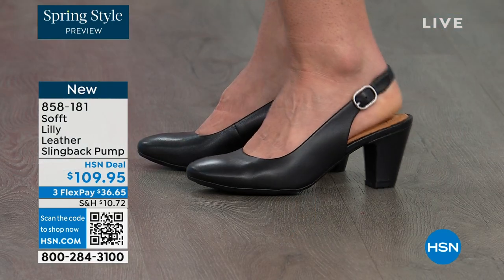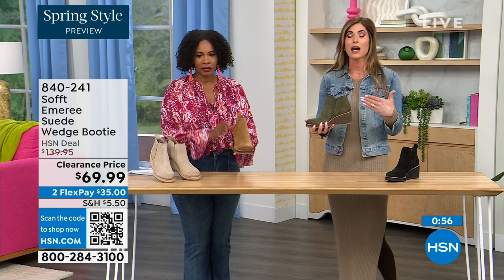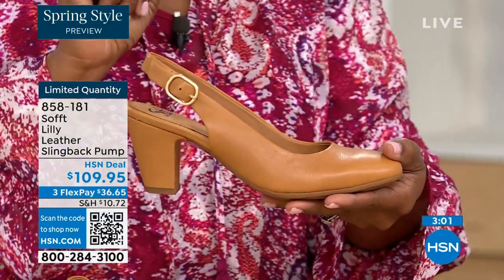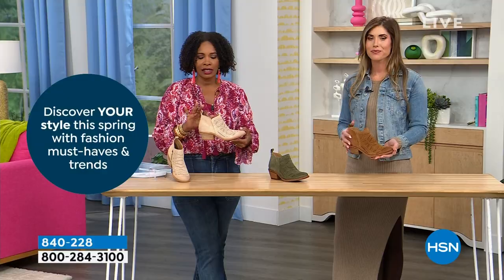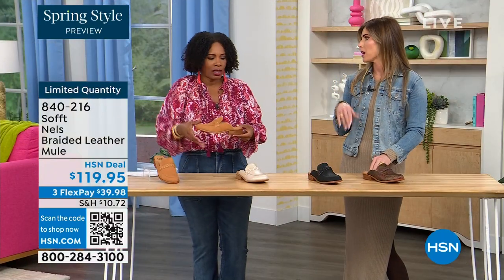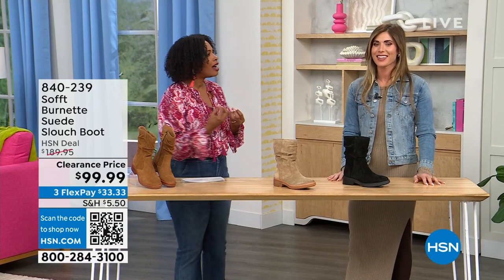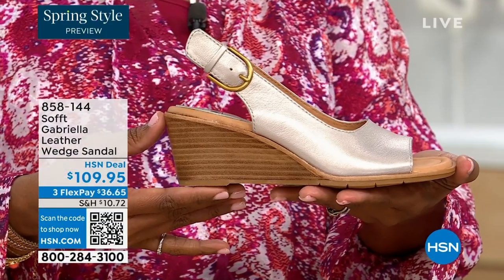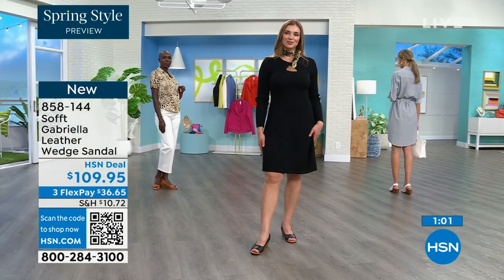HSN | Sofft Footwear 02.22.2024 - 06 PM